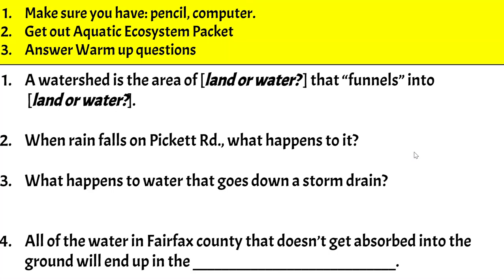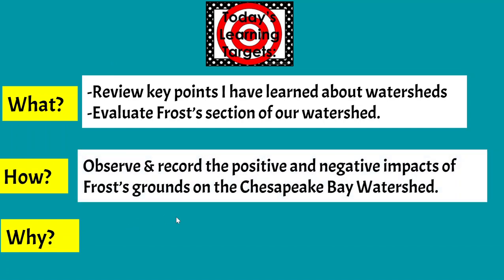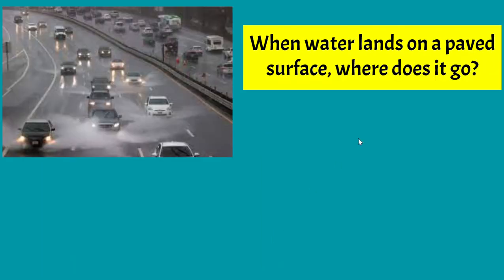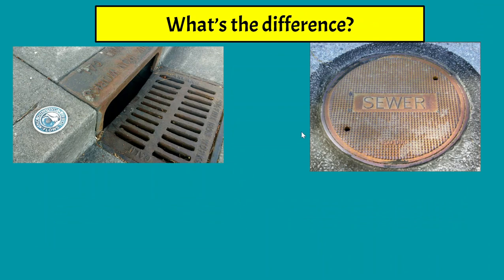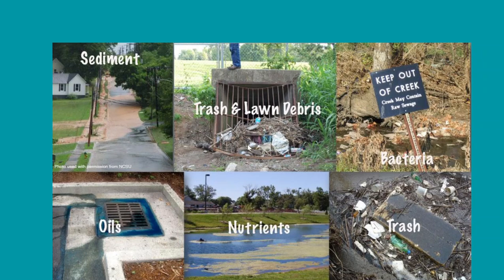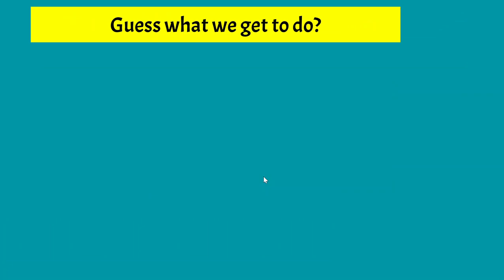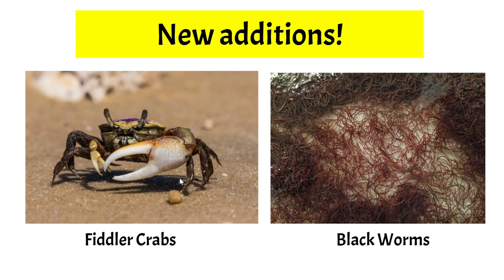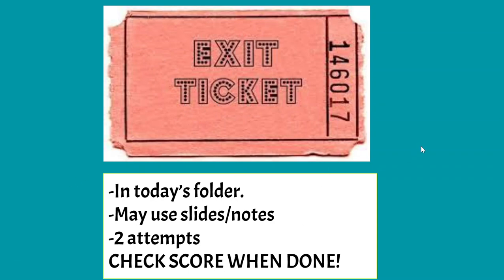WW Day 2 Frost Walk and Crabs and Worms video notes